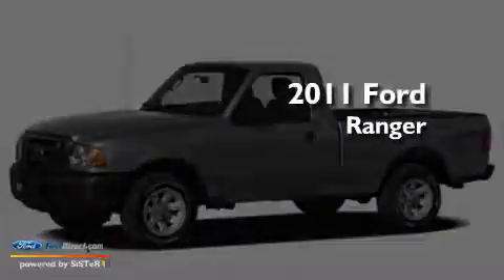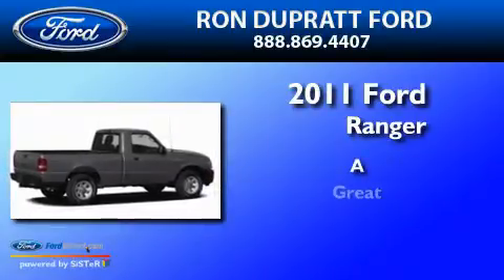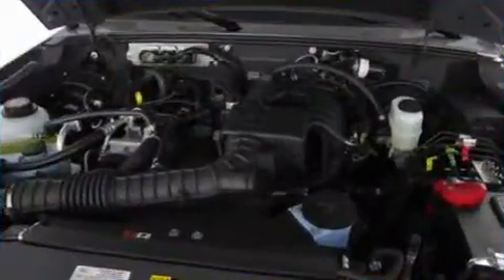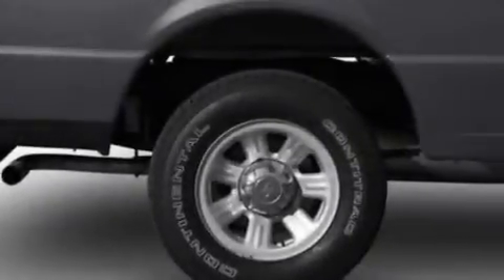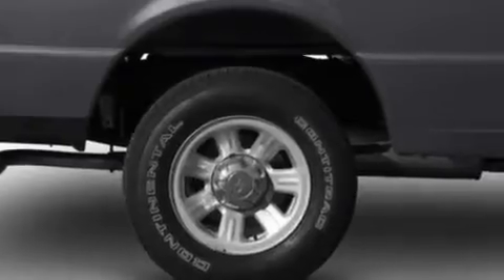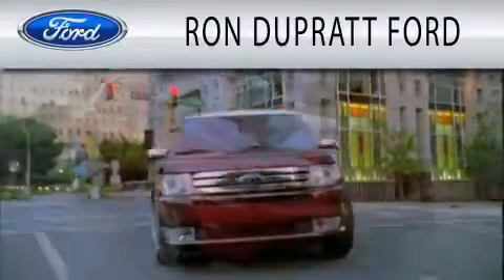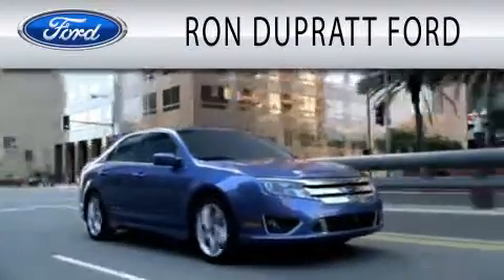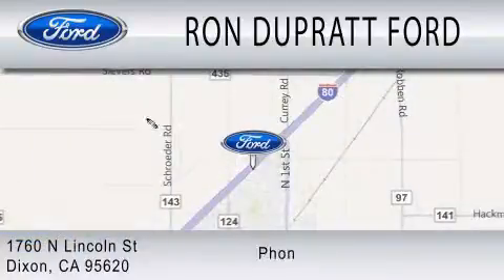2011 FORD RANGER CA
Year : 2011
 Make : FORD
 Model : RANGER
 Engine : 4.0L V6

 Exterior : OXFORD WHITE
 Miles : 5

 Stock : 8577